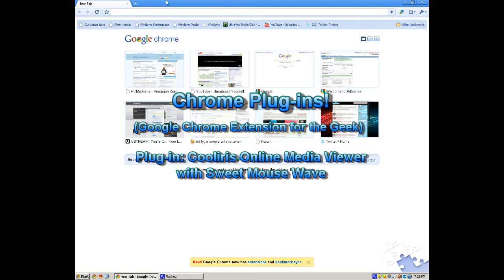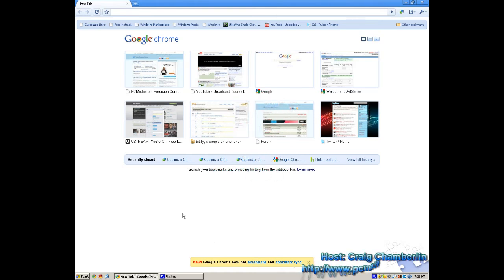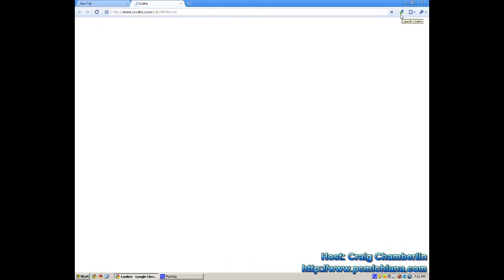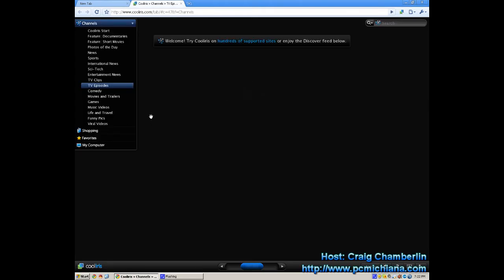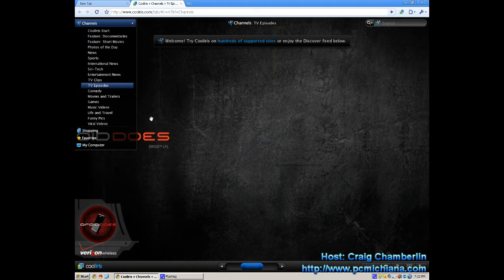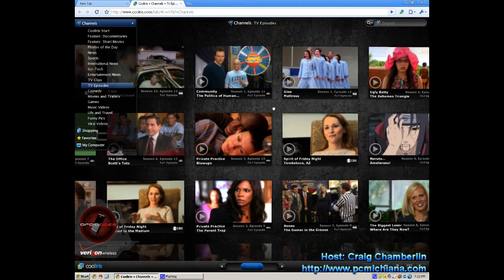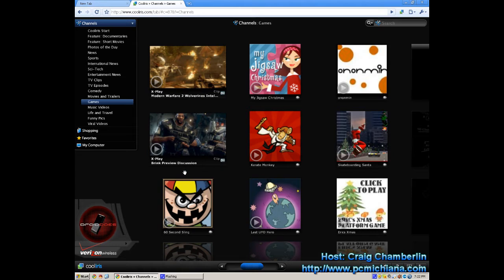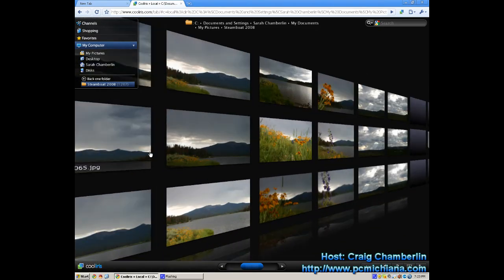Cooliris Online Media Viewer Chrome Extension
For those of you who haven't been paying much attention lately, Google Chrome has finally began to push out some plug-ins.  Google actually calls them extensions, but we all know they are adopting the philosophy of Mozilla Firefox by adding sweet functionality to your internet browser.  The Cooliris plug-in will bring you straight to a media dashboard that will allow you to navigate through things such as full featured episodes of television, comic strips, funny pictures, comedic videos, viral videos and even navigate your own media through a slick wave